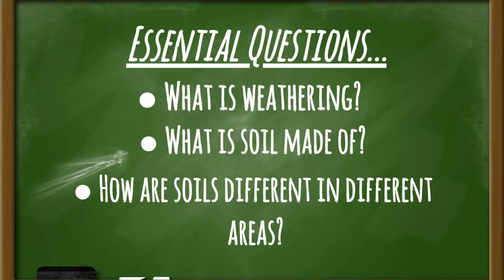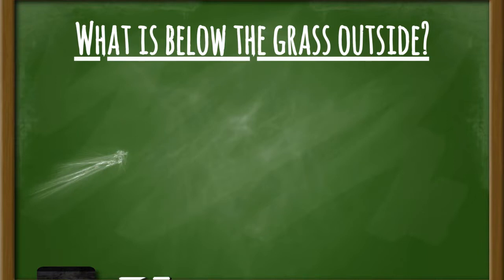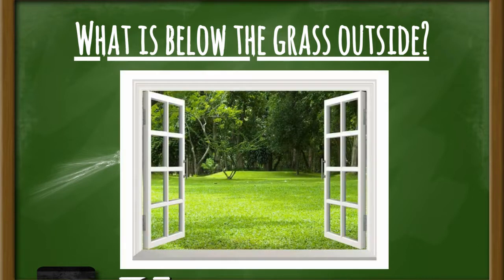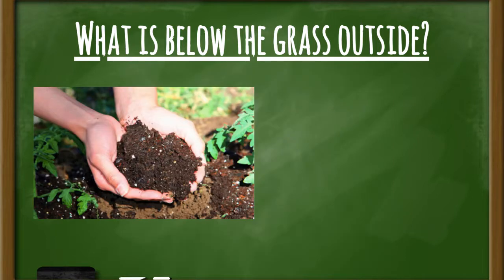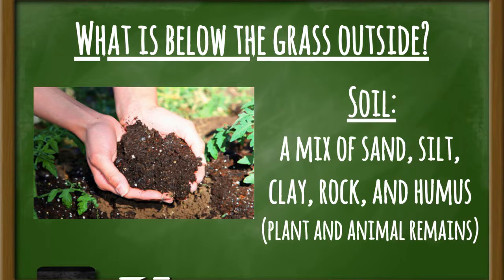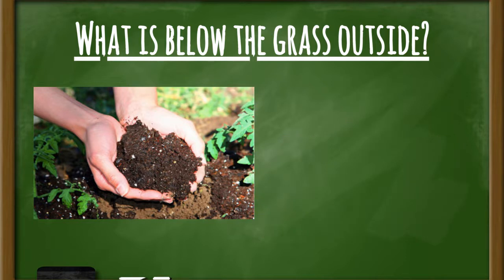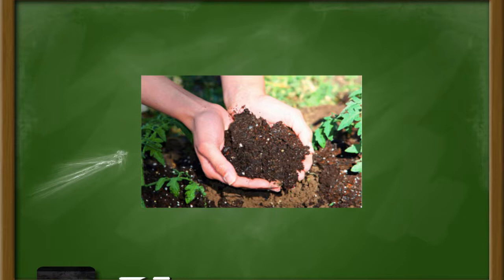Soil Day 1